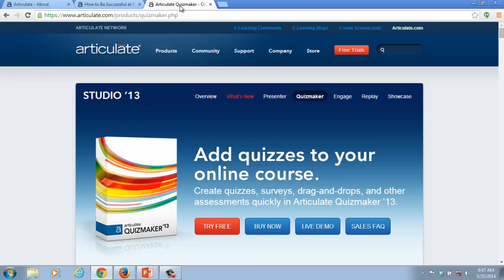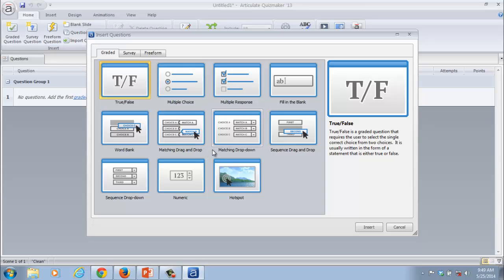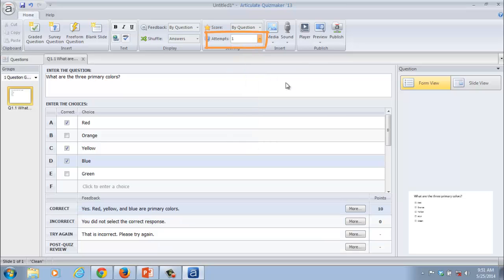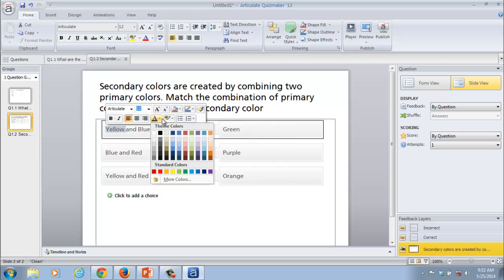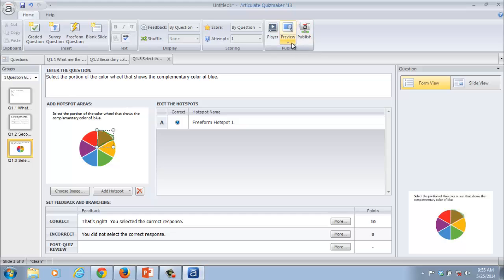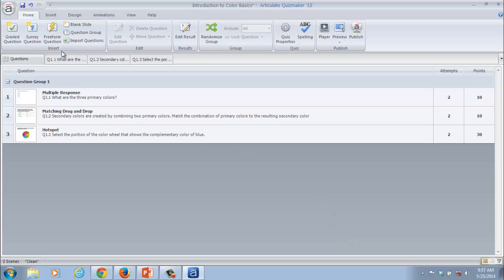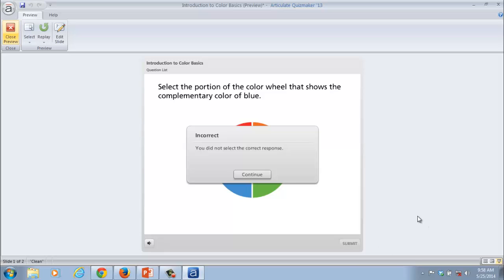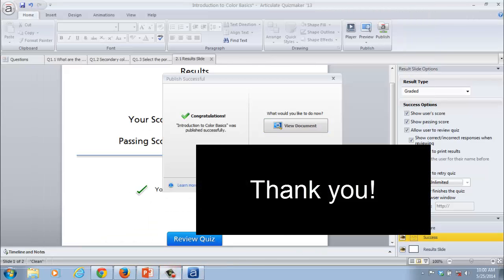Getting to Know Articulate Quizmaker '13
Introduction to Quizmaker software for creating assessmnets